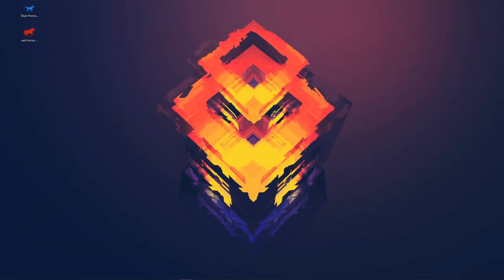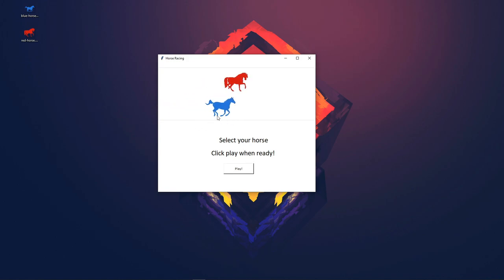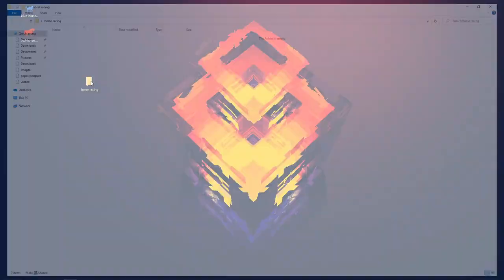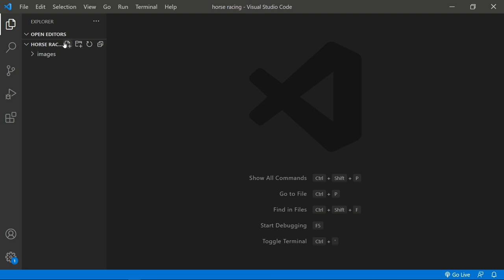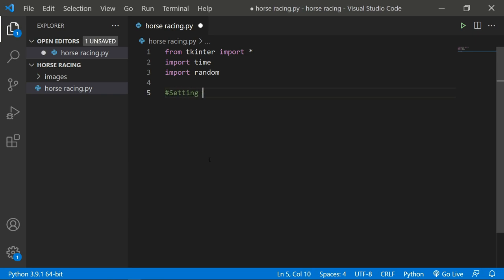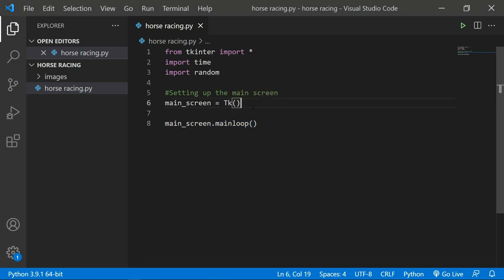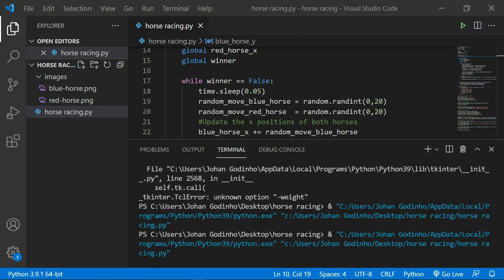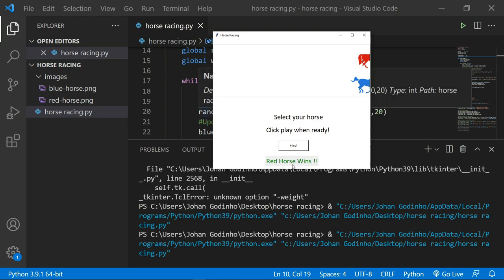Create a betting game using python - Horse Racing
In this tutorial we will create a simple horse racing game. The tutorial will use a simple graphics module known as tkinter to handle with all the 2D graphics. I hope you guys enjoy the tutorial and find it useful.

I would also like to thank everyone so much for all the support you have showed the channel and getting me to 10k subs, It's surreal.